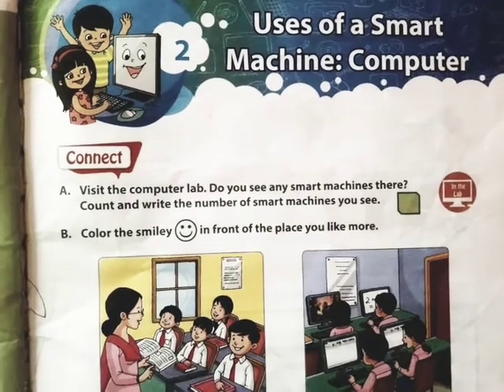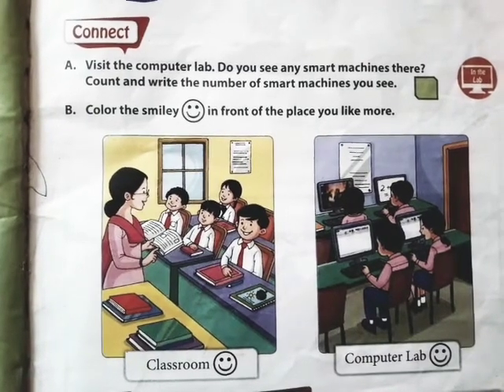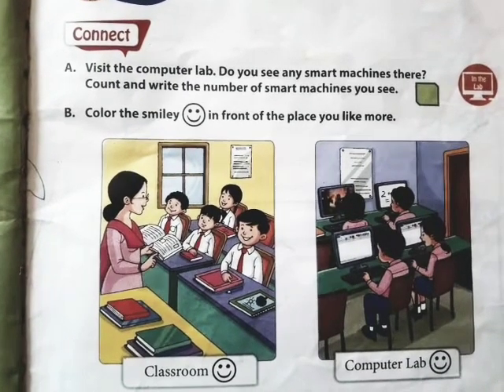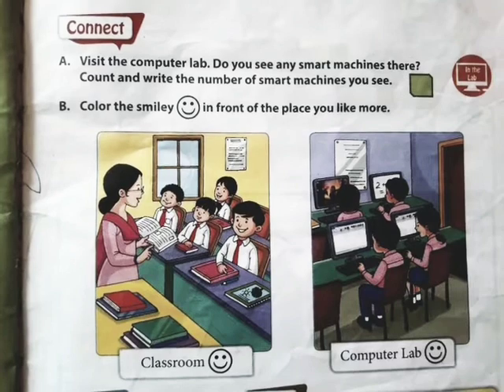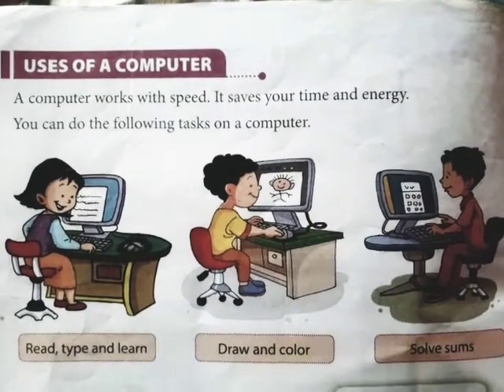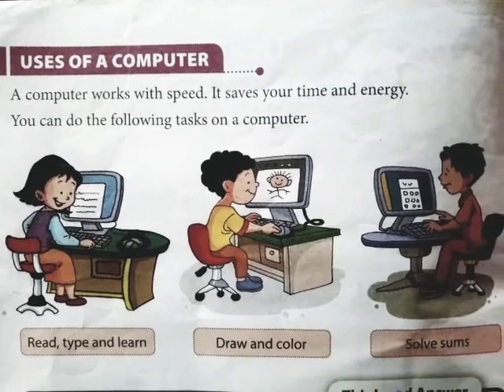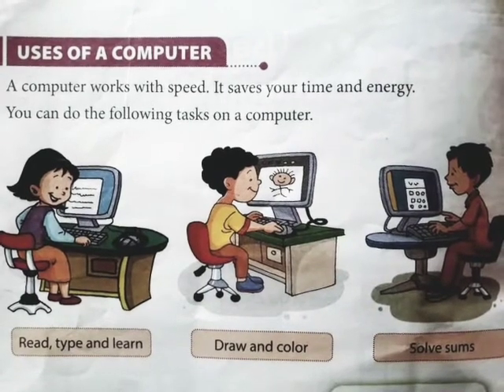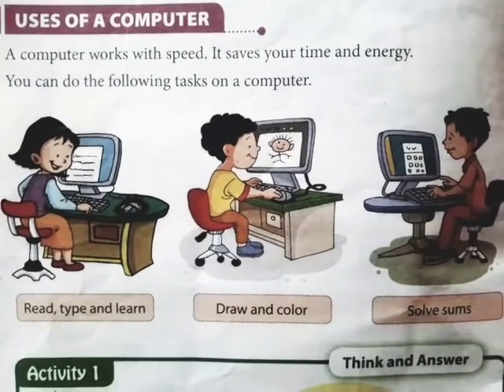IGCSE ICT Class 1 - Uses of a smart machine : Computer (part 1)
Topics covered:
-Connect section
-Uses of a computer
     -Reading, Typing
     -Drawing and Coloring
     -Solving sums